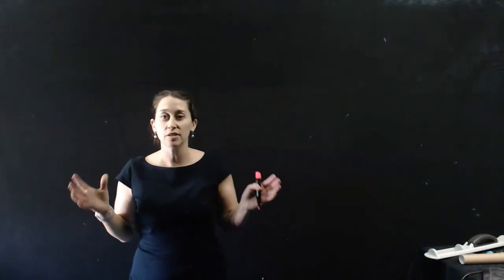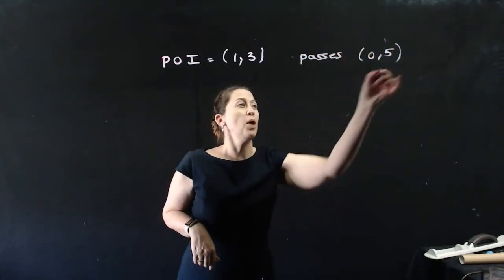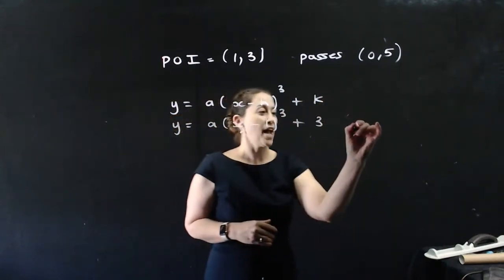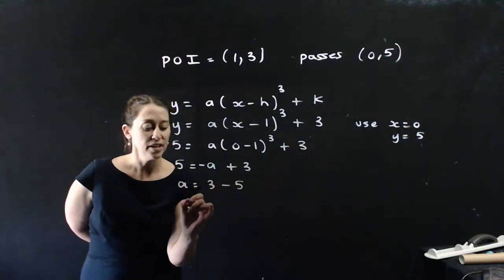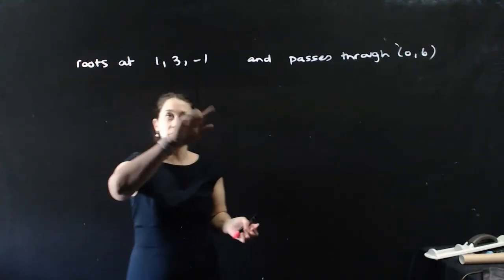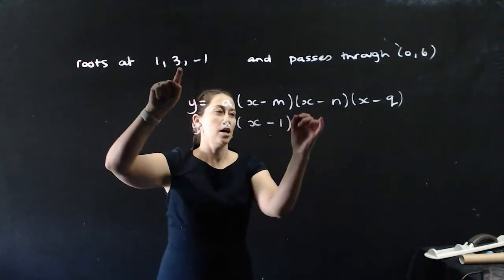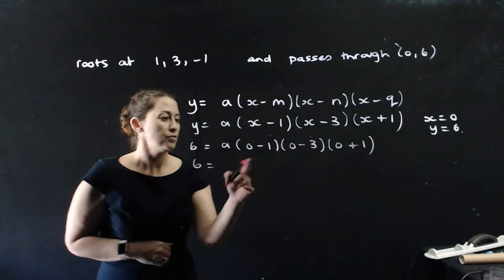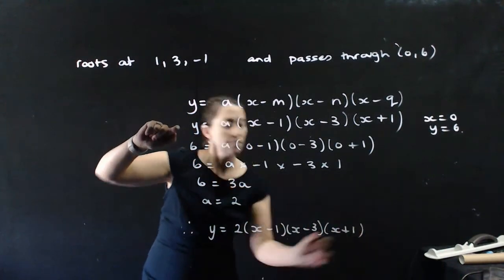Finding the equation of cubics